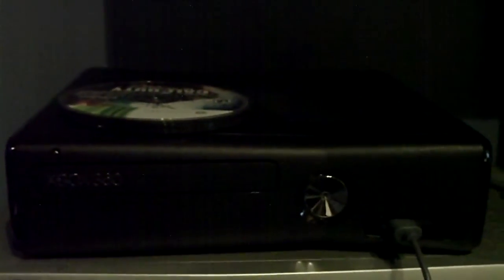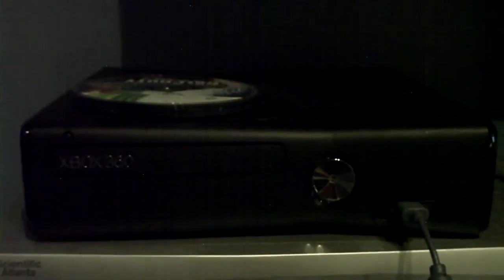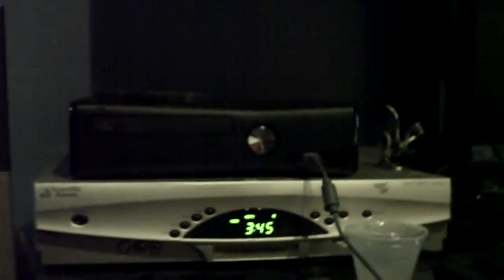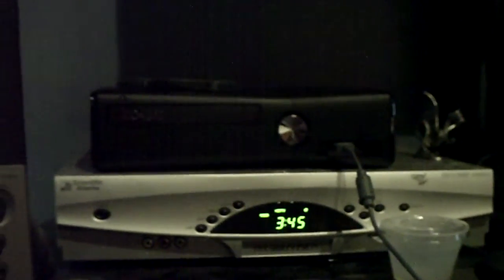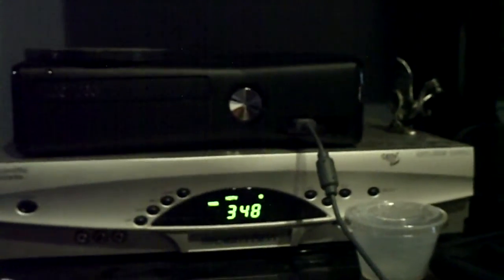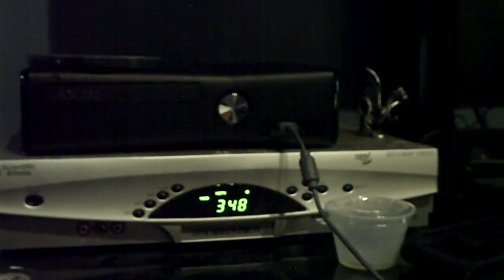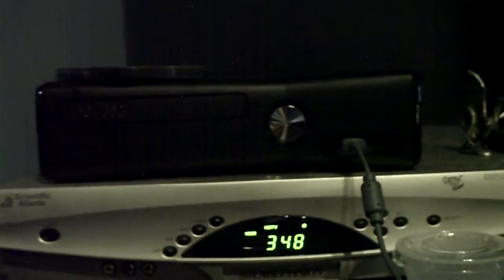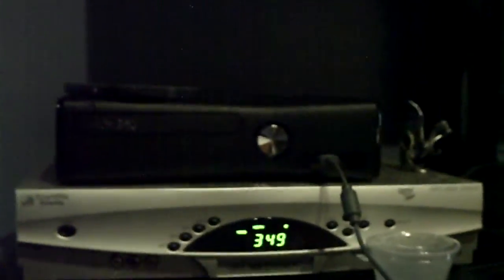xbox 360 slim review 2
this is the second review after a few months of use let me know what u think